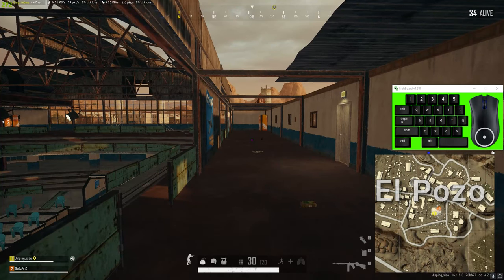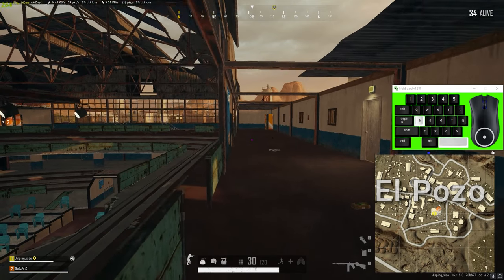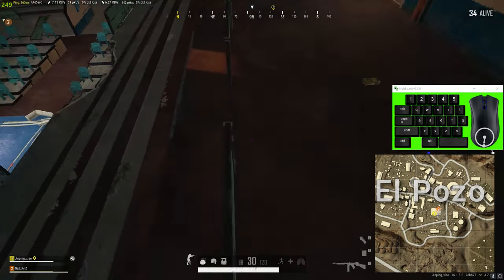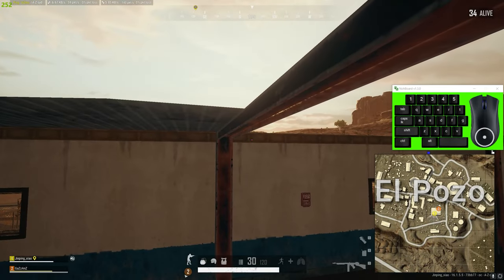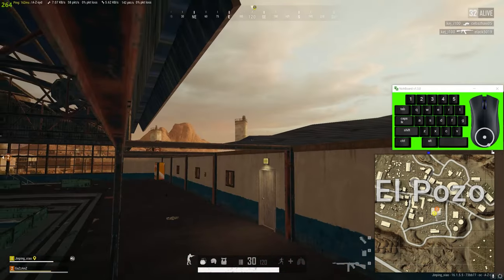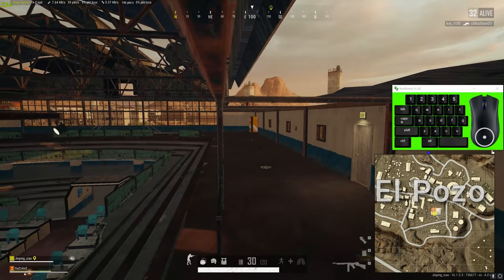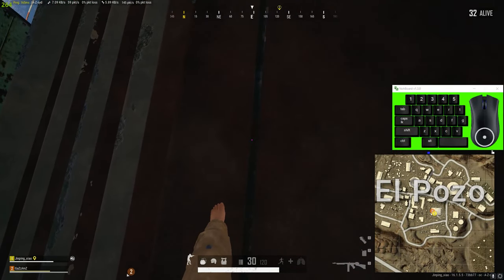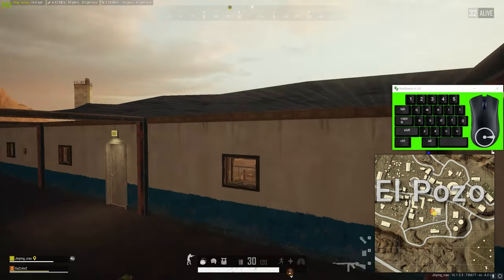PUBG: How to get on the Pecado Arena Roof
Quick video on how to vault onto the roof of the arena in El Pozo and Pecado. Let me know if there's a topic you'd like explored, and I will  look into a video for it.